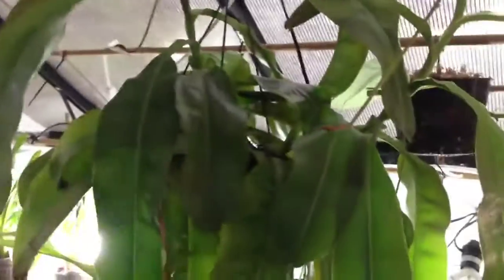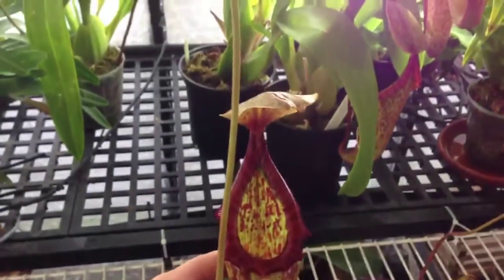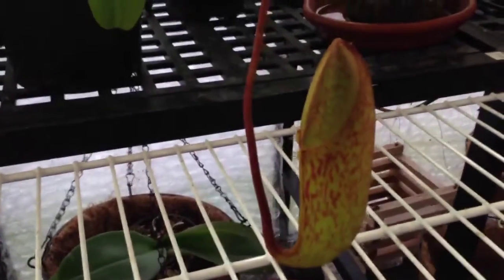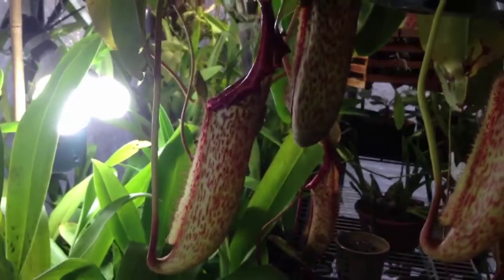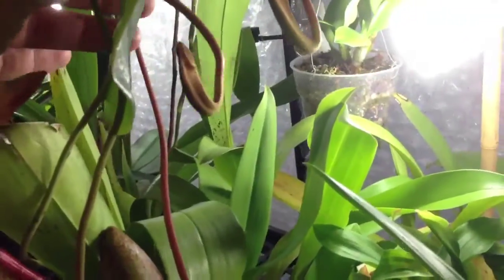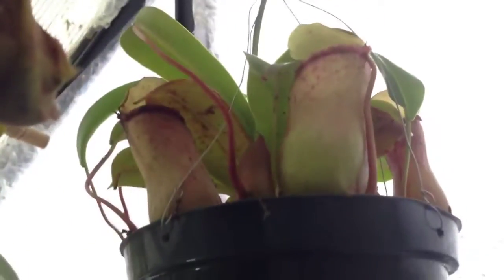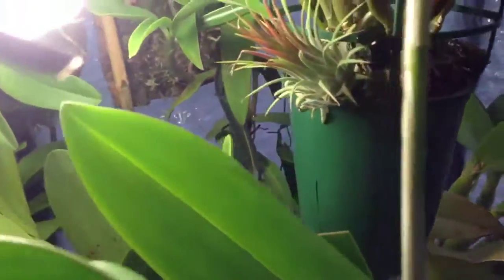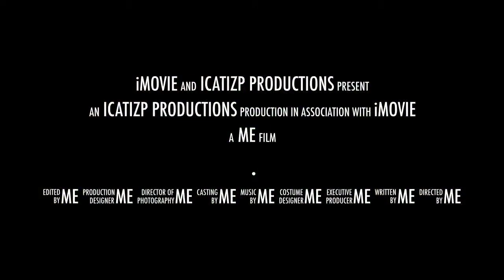Tropical carnivorous Nepenthes "Miranda" pitcher plant in greenhouse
Nepenthes Miranda This is a Nepenthes Tropical pitcher plant. It is a Carnivorous Plant that catches and digest insects that get trapped in its pitchers. It likes high humidity and high light, days about 75F with a night time drop to 55F
Cool fact, it was just brought to my attn, Nenpenthes Miranda is a hybrid that is Nephentes mixta x Nepenthes maxima.